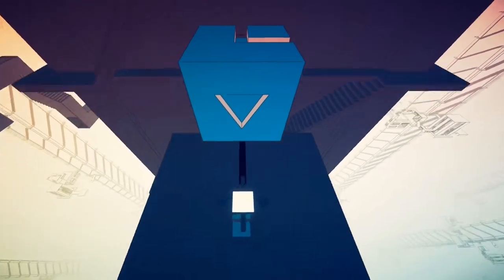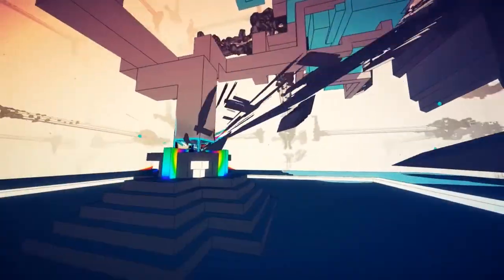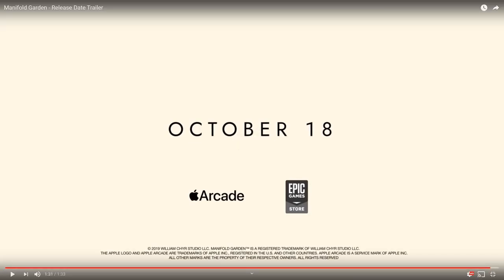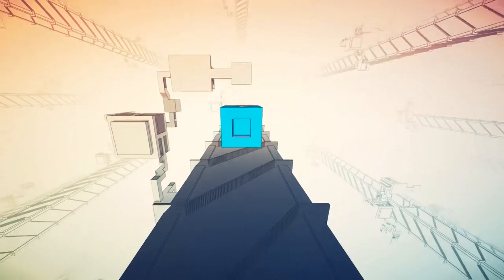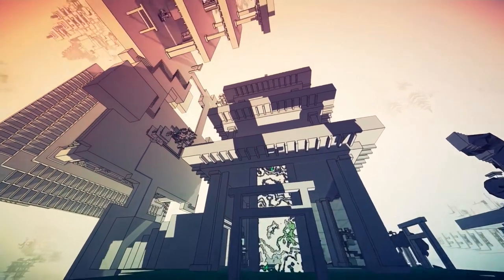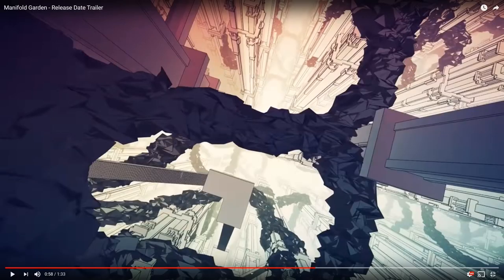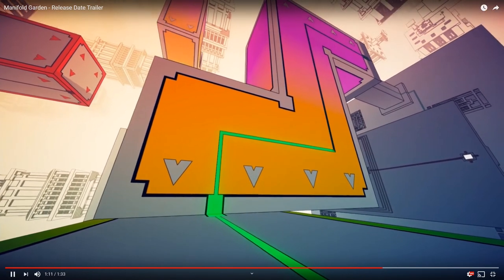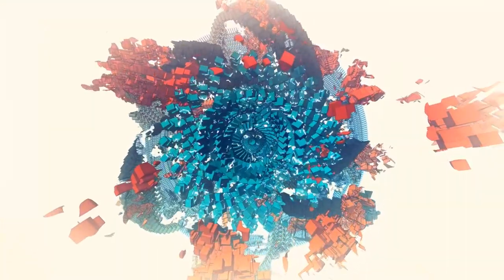Manifold Garden — Is it my Genre?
A genre analysis of Manifold Garden — through its incredible Release Date Trailer.

(The second entry in the 'Is it my Genre' trailer analysis series)